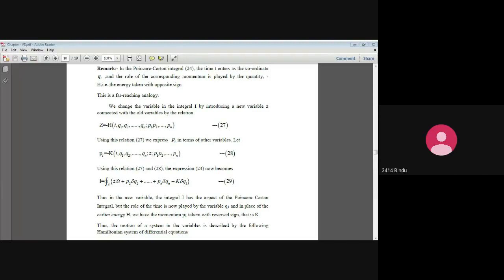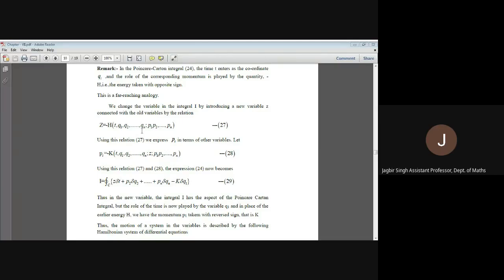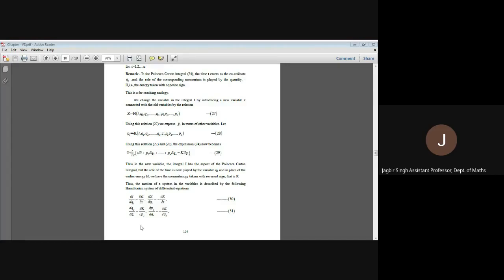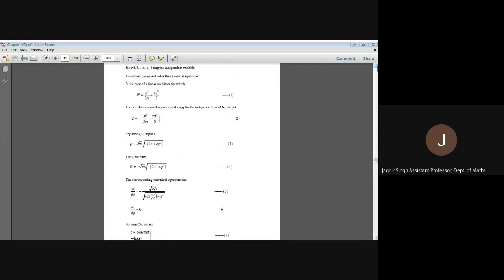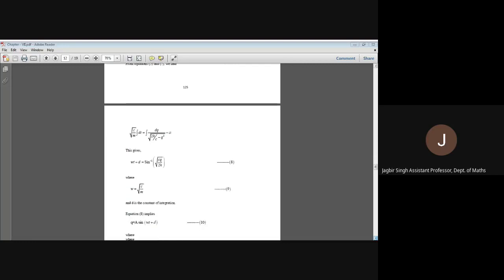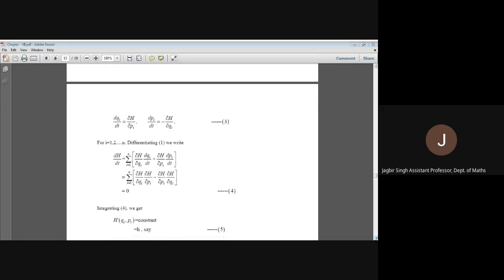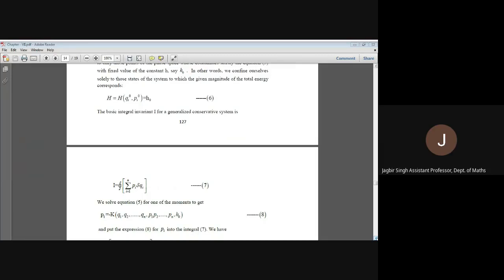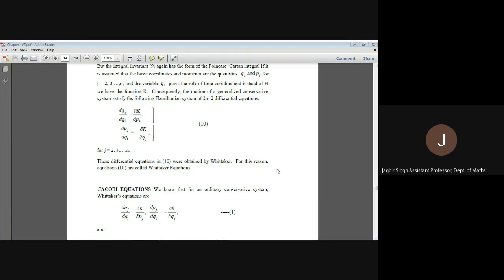L10 Classical Mechanics